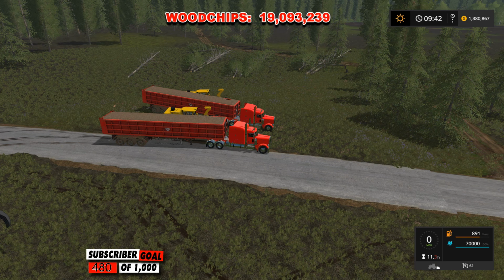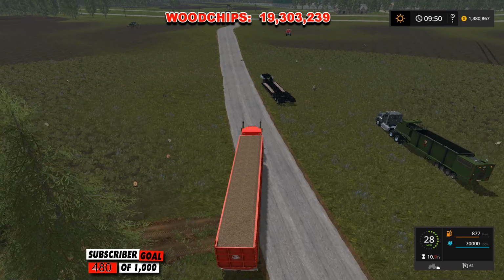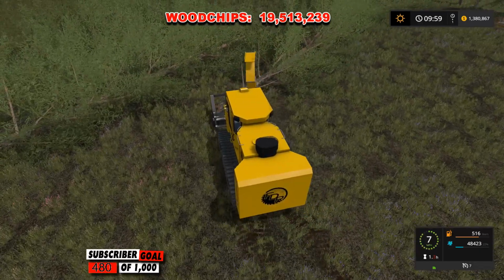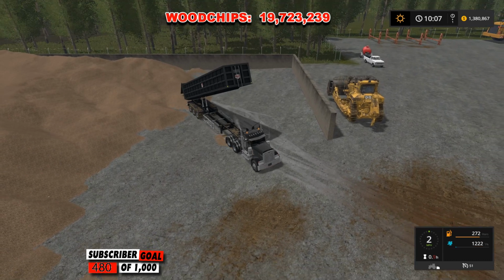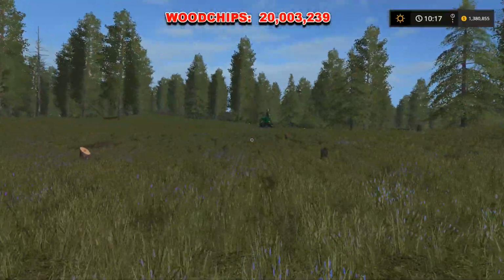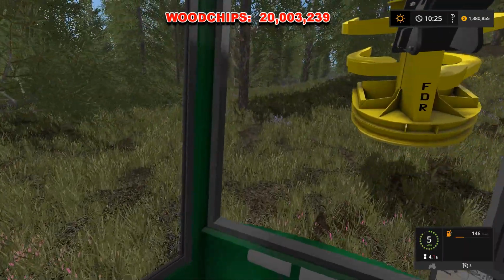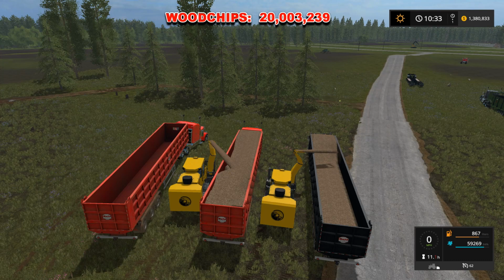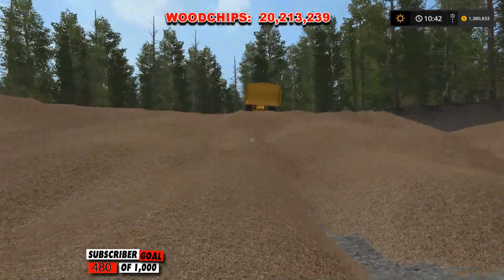Farming Simulator 17 - Dodson Logging - A New Site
Farming Simulator 17 - Dodson Logging - A New Site.  We move a little further down the road and hit 20 million liters of wood chips at the sawmill!!!